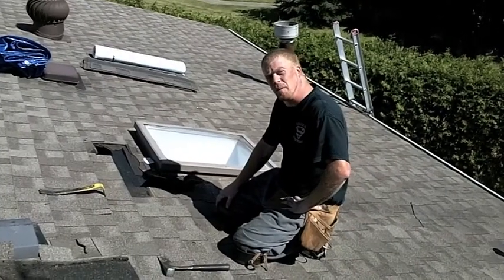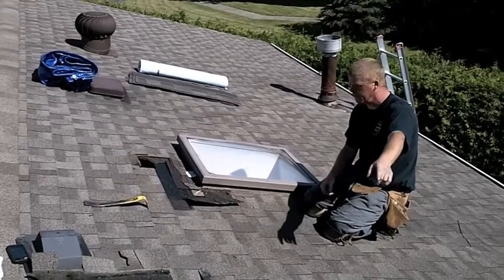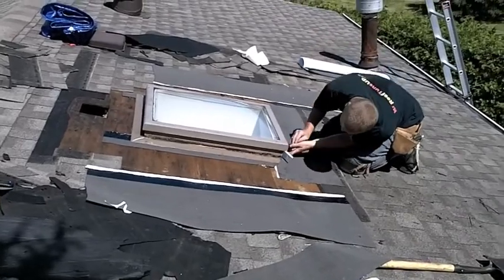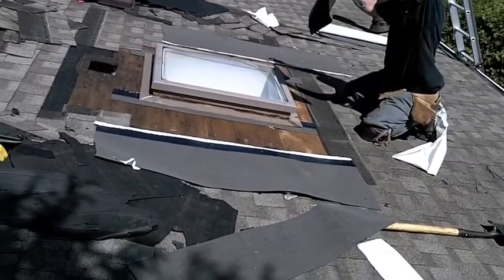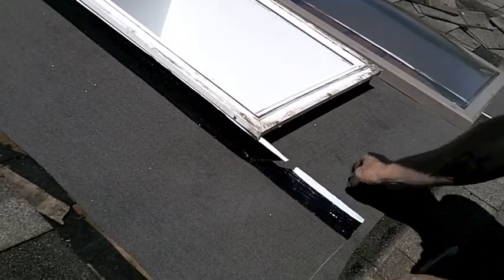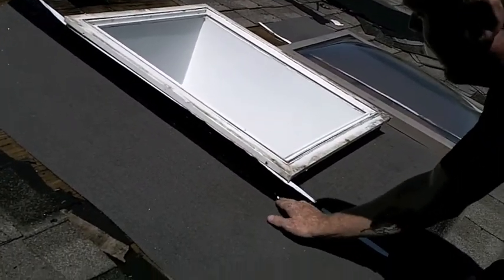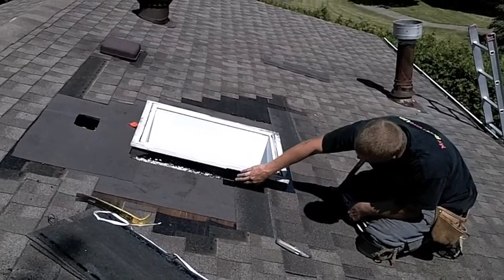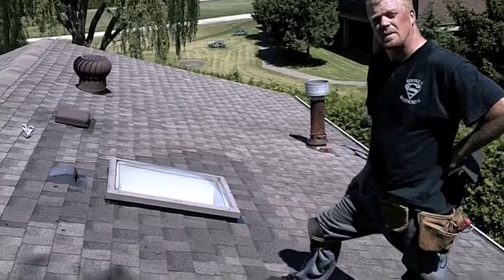Sky light repair 2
most subs don't care enough to do it right so here you go now you know.